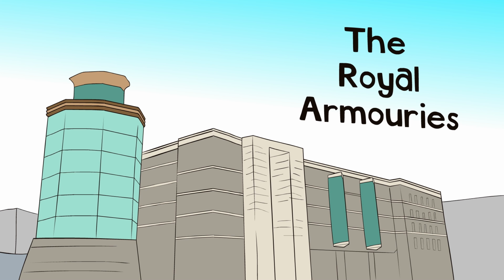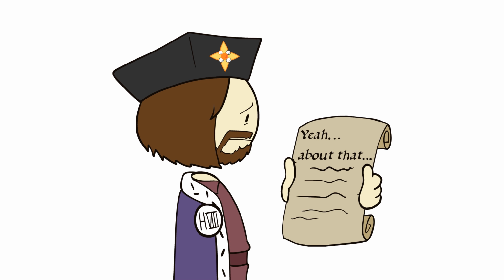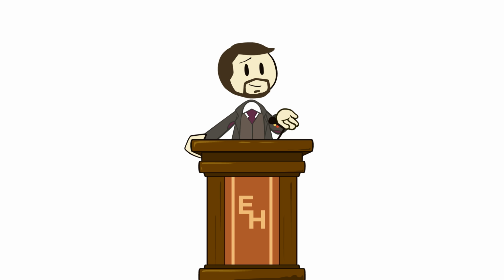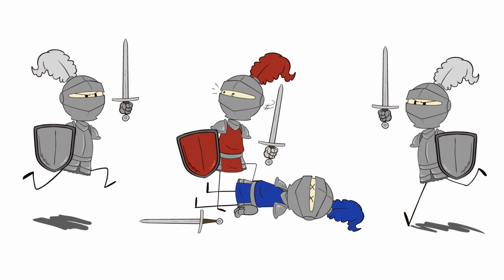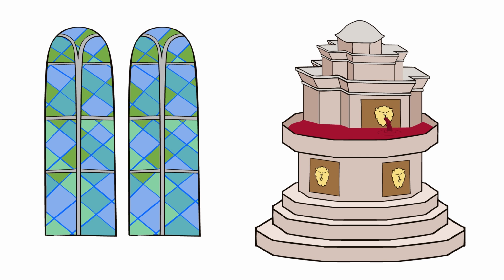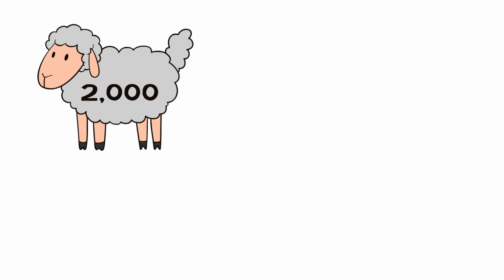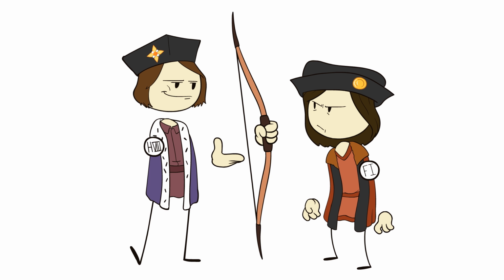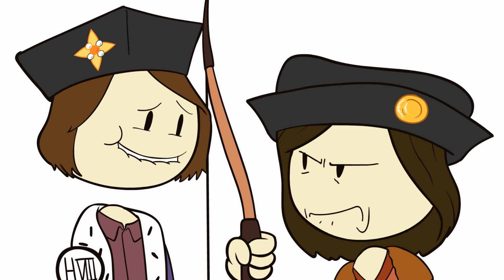The Field of the Cloth of Gold - Royal Frenemies - Extra History - Part 2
📜 The History of the Field of the Cloth of Gold: Royal Frenemies - The tournament kicks off and quickly becomes a very careful balancing act of making sure that both kings are on even ground. This 18-day party is probably one of the most detailed and carefully planned diplomatic events in history. But will it be enough to cement the peace between England and France and to ratify the Universal Peace treaty?

*Miss an episode in our Dividing the Field of the Cloth of Gold Series?*

Thanks for the high-quality conversations & for following our community guidelines

Artist: Nick DeWitt I Writer: Robert Rath I Showrunner & Narrator: Matthew Krol I Editor: Nick Rieth & Mac Owens I ♪ Music by Demetori I ♪ "Extra History Theme"
by Sean Kiner, Dean Kiner